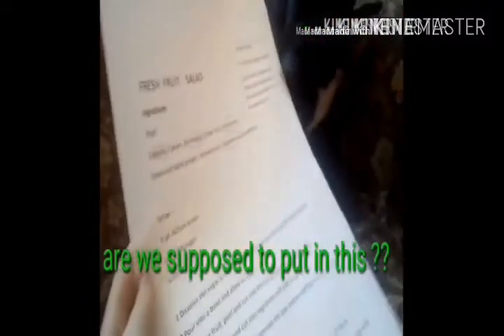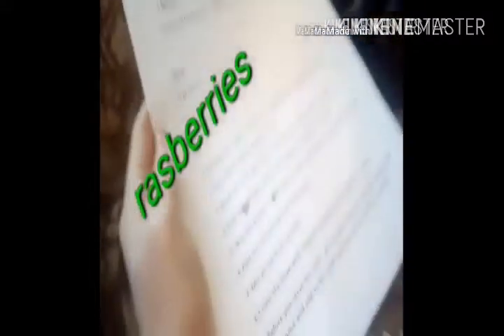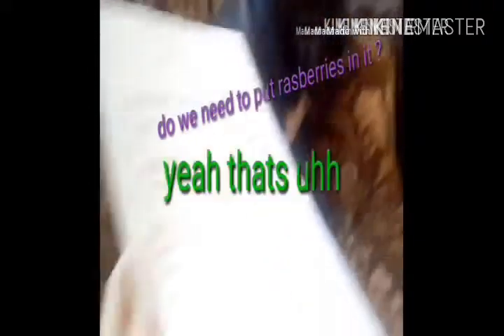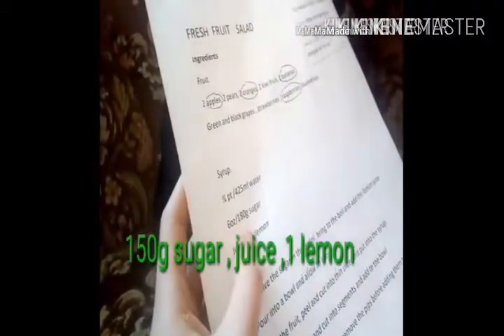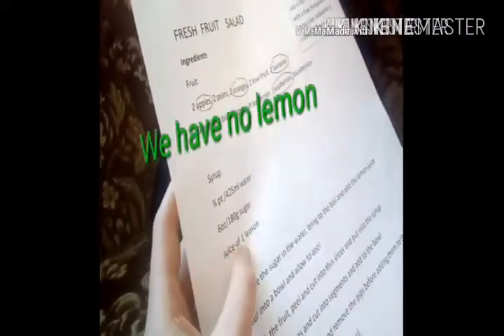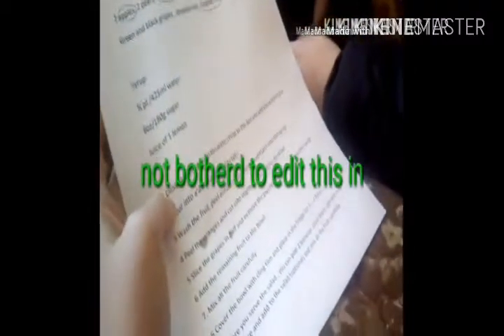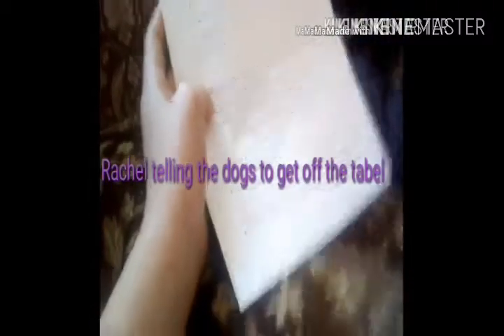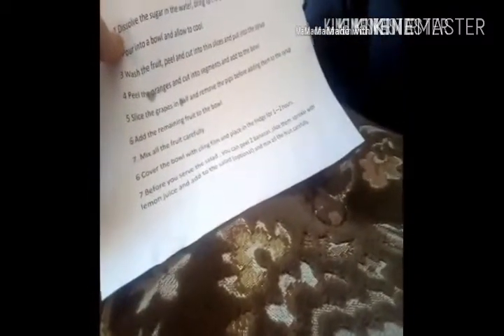Making Fruit Dessert and pancake Tuesday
Sorry didn't upload Friday I was busy. I made this video ages ago just decided to upload this to you hopefully u injoy anyway see you guys Friday 🙂 If ur new to the channel plz sub so close to 70 Subscribers 😃 I make mostly vlogs in Ireland 🇨🇮 And challenges sometimes.